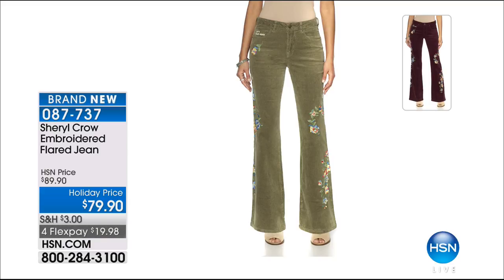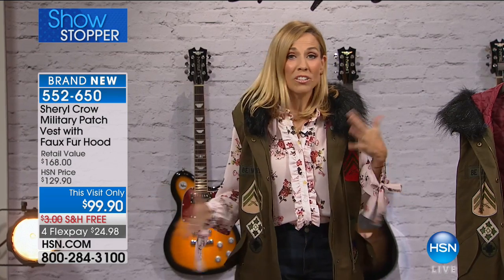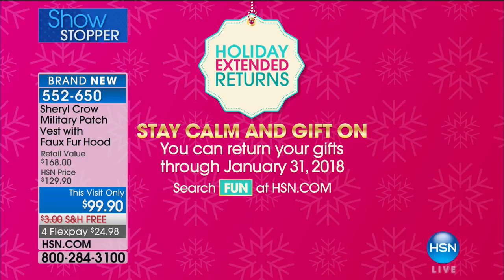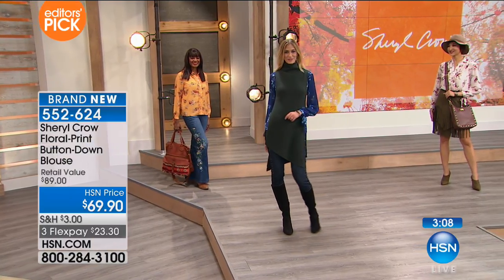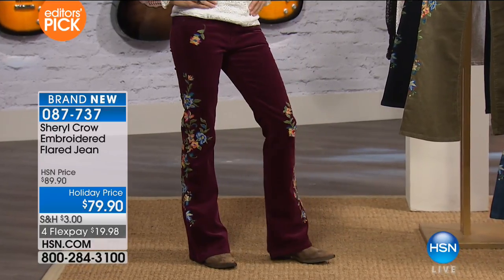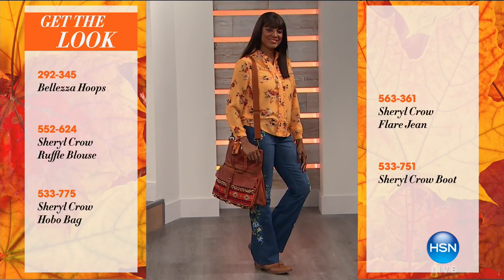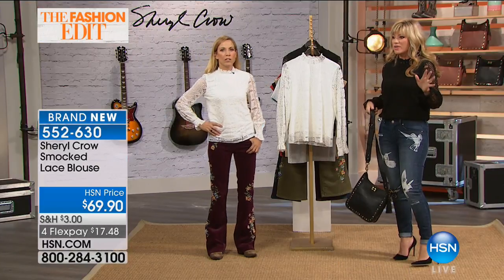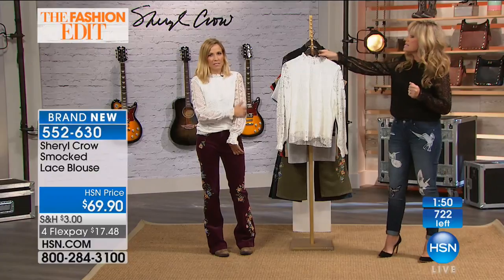HSN | Sheryl Crow Fashions 10.10.2017 - 11 PM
Discover a fashion collection that strikes a balance of pretty and cool from celebrity Sheryl Crow.  Shop vintage rock and roll style of fashions that include tops with iconic music lyrics, bottoms, jackets, and accessories designed to empower women.